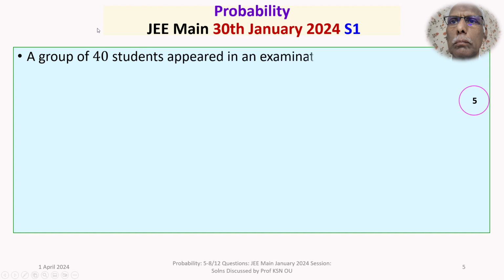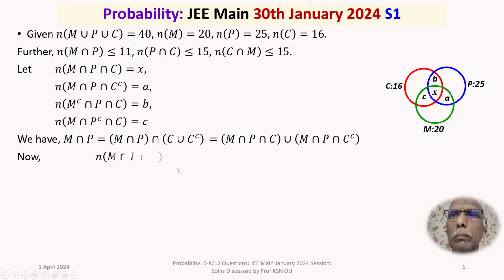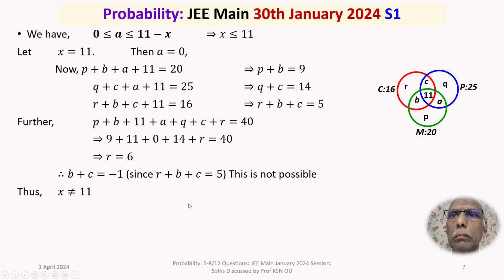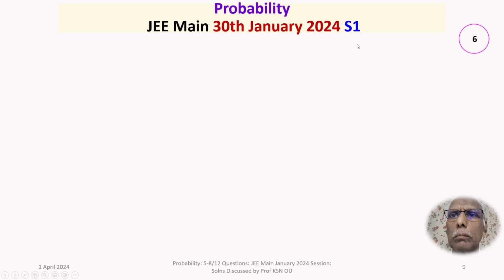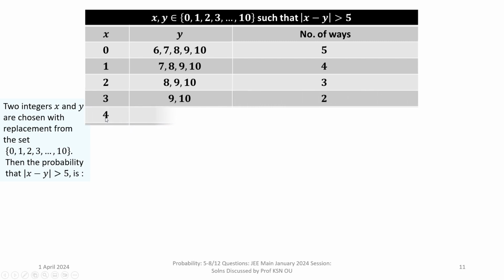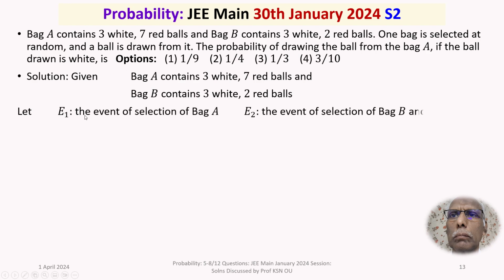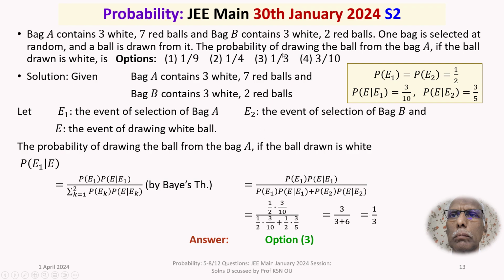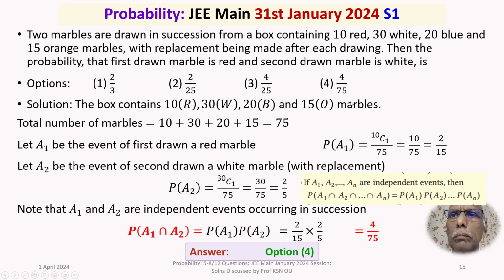Probability: 5-8/12 Questions: JEE Main January 2024 Session: Solutions Discussed by Prof KSN OU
Probability, Independent events, Venn diagram, Sample space, Favourable cases, Baye's Theorem,
12 Questions were given on the topic Probability in JEE Main January 2024 session. We have already discussed the first 4 questions in an earlier video. We now discuss the next 4 questions in detail.
The problems are related to the concepts of Probability, Independent events, Venn diagram, Sample space, Favourable cases, Baye's Theorem.

Chapters:
00:00:00       Intro
00:00:46       Qn 5, 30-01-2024 S1
00:14:30       Qn 6, 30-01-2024 S1
00:21:12       Qn 7, 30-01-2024 S2
00:28:12       Qn 8, 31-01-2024 S1